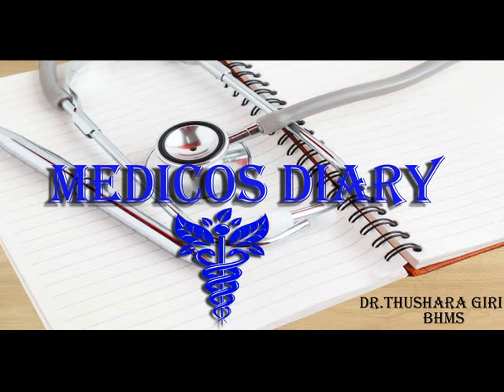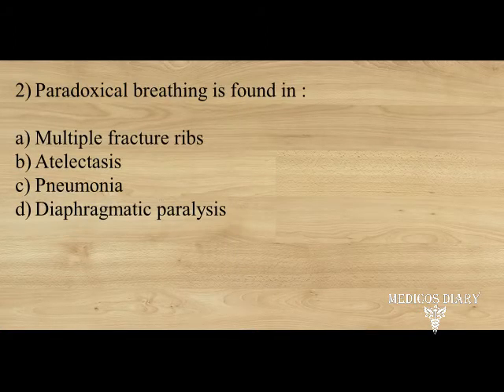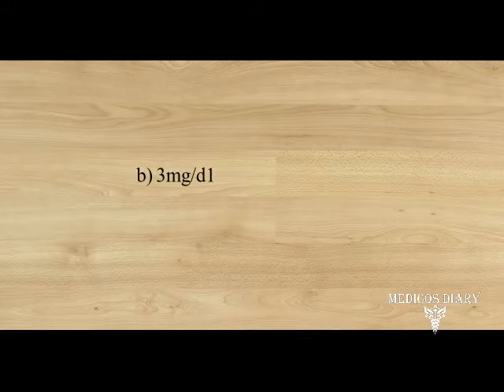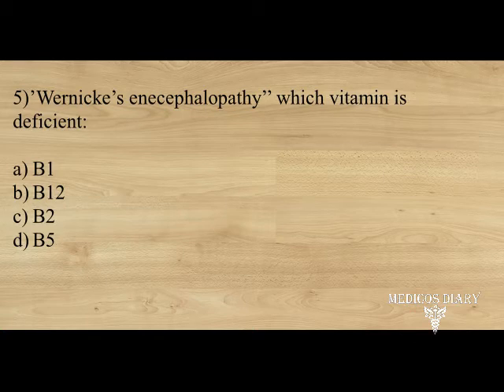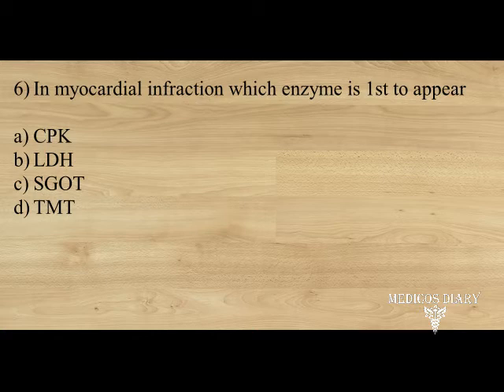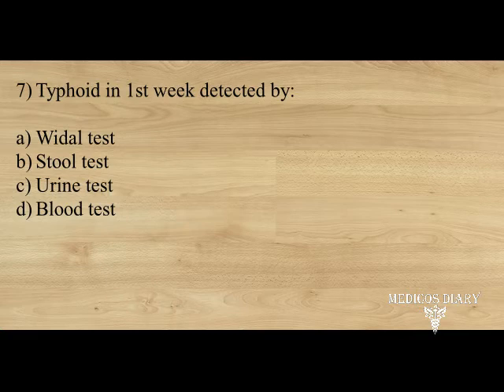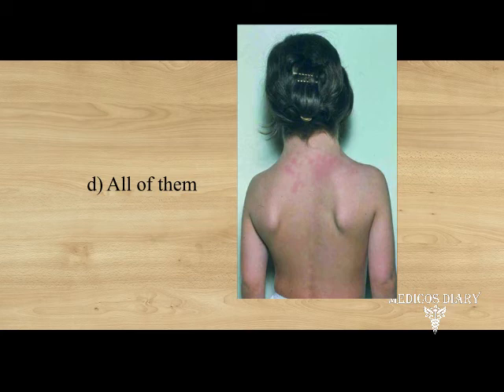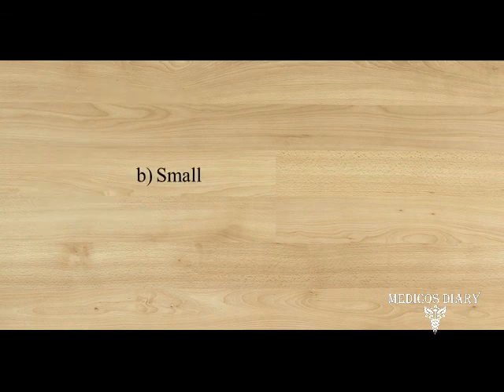MEDICOS DIARY PART 9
Discussing homoeopathic MCQ's with explanations part 4